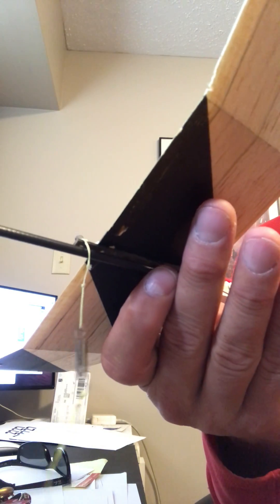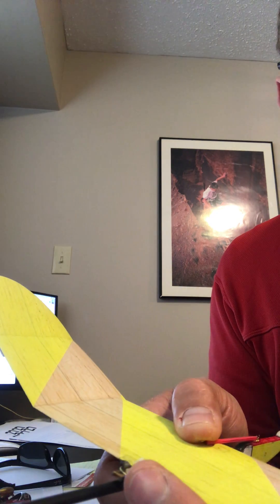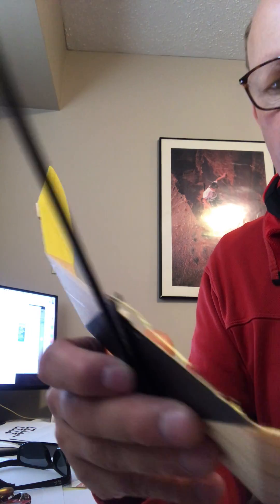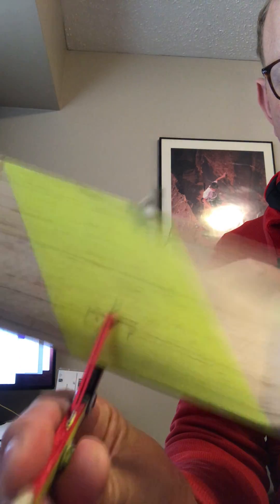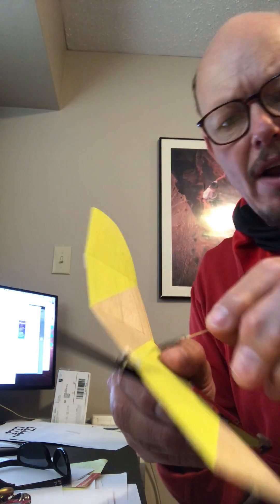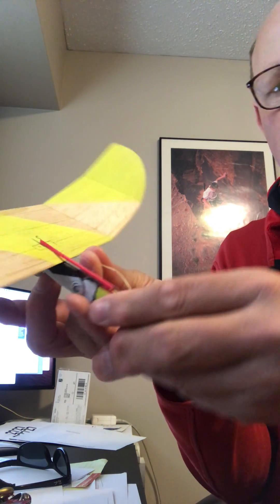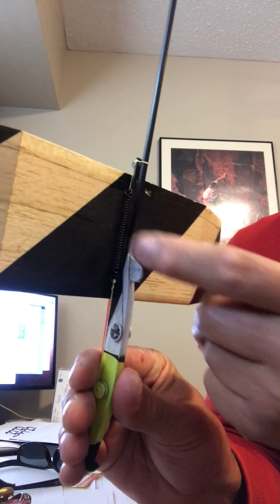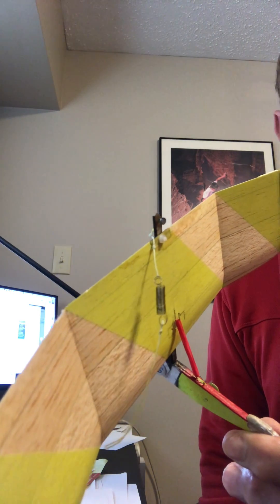Rigging the Dethermalizer on a Catapult glider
A brief video that shows how a dethermalizer line is rigged for a high performance catapult glider